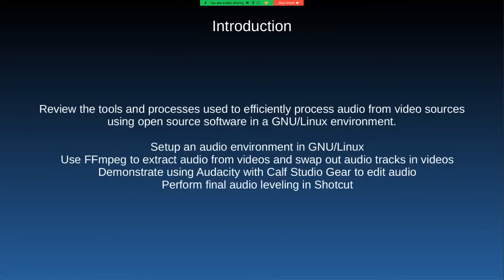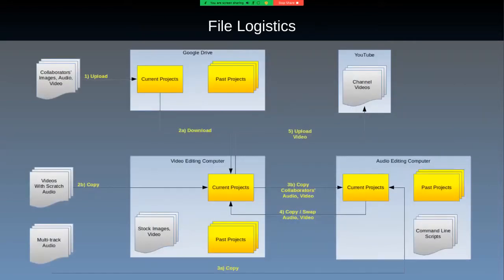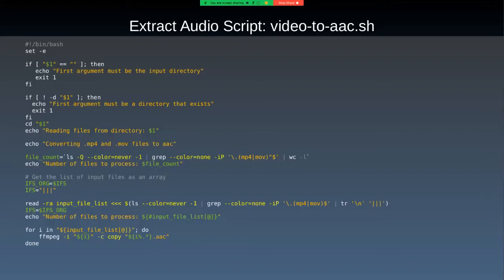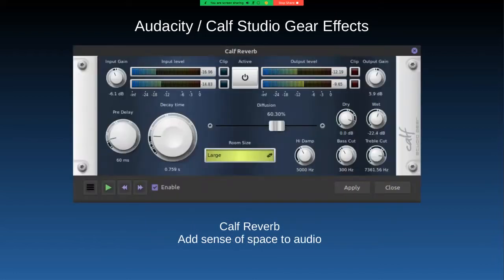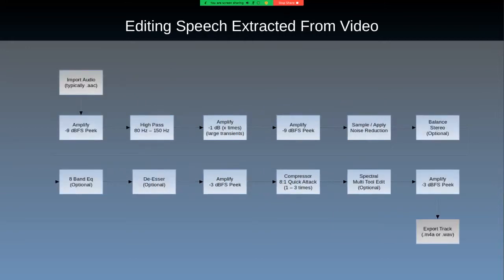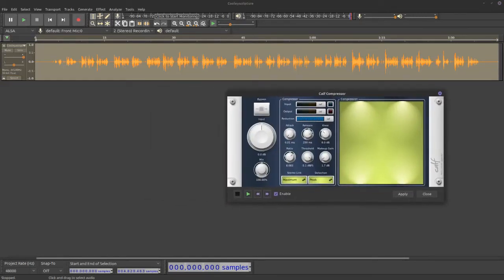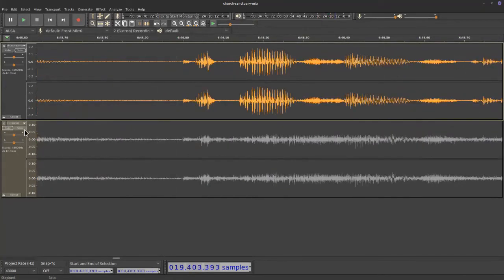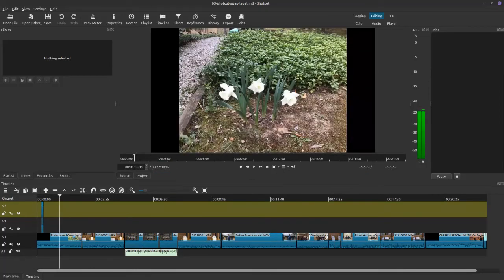NEOACM Remote Tech Talk 101: Audio Workflow for Videos 11/06/ 2021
This is a remote talk Talk for our Series 101, introductory topics for students and professionals. “Audio Editing Workflow for Videos 101” was presented by Julie Swango. This talk tech reviewed the tools and processes used to efficiently process audio from video sources utilizing open source software in a GNU/Linux environment. The talk covered basic groundwork for setting up an audio environment in GNU/Linux, as well as utilizing FFMEG to extract audio from video and swapping out audio tracks in video.